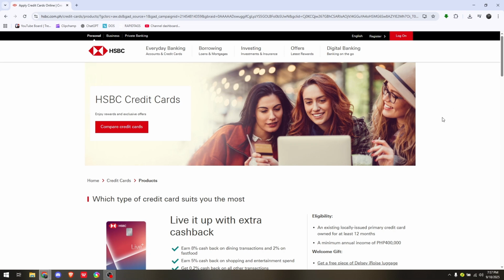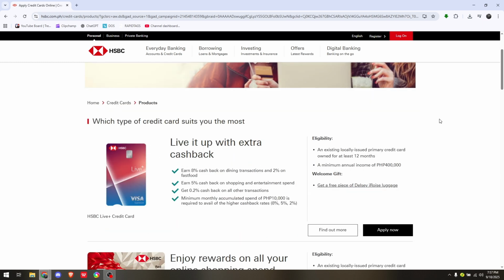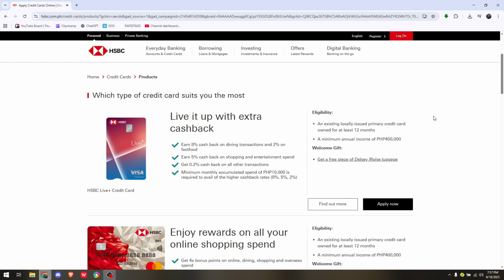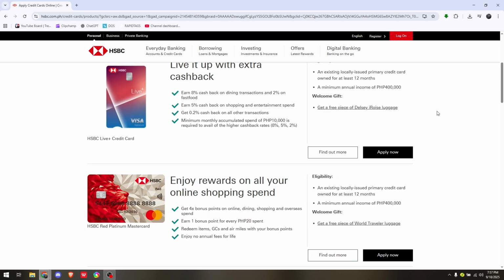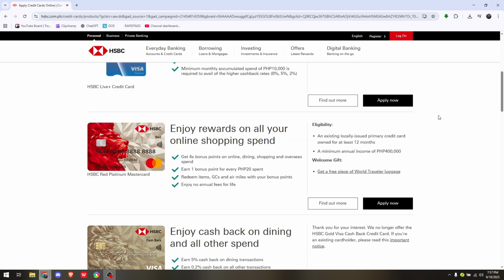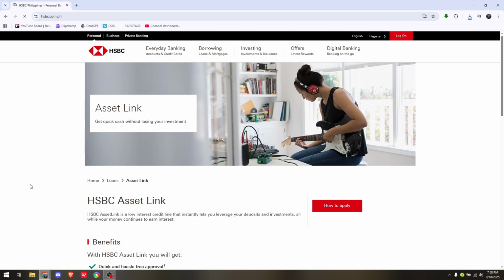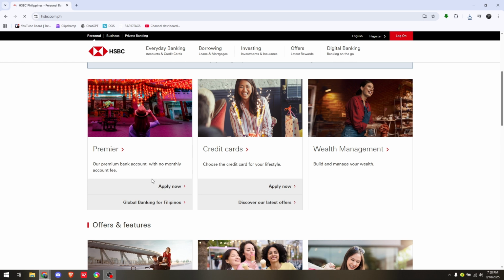HOW TO UPDATE YOUR PERSONAL DETAILS ON HSBC BANK 2026! (FULL GUIDE)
In this video, I am going to show you how to update your personal details on HSBC Bank. This tutorial will guide you step by step.